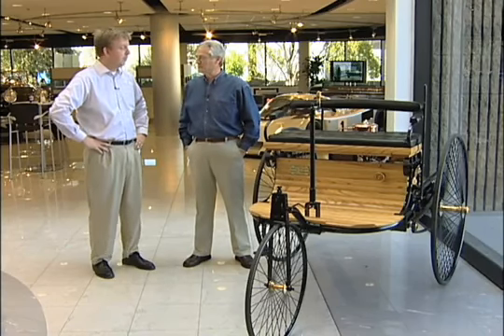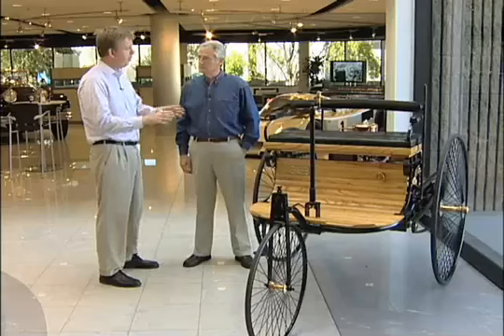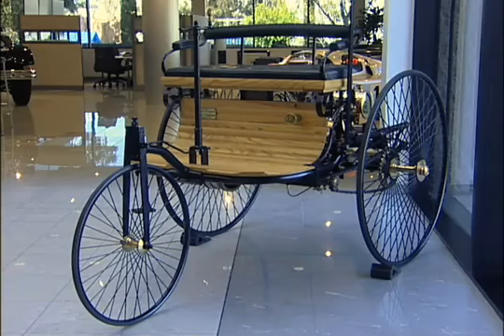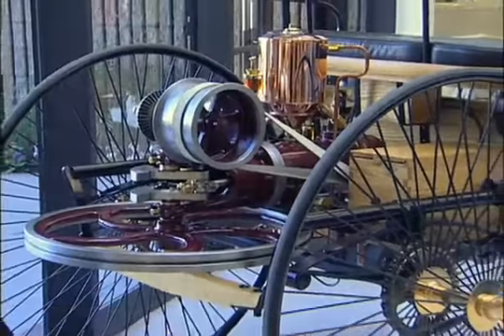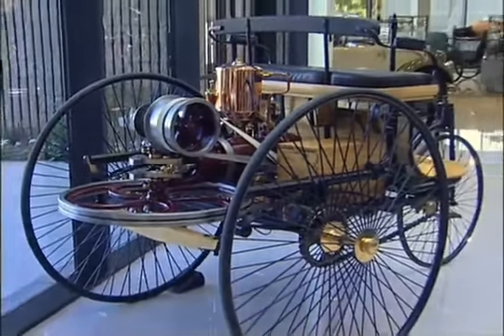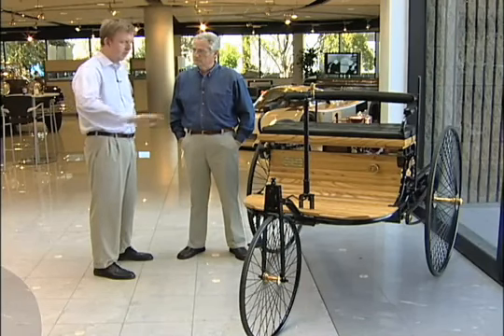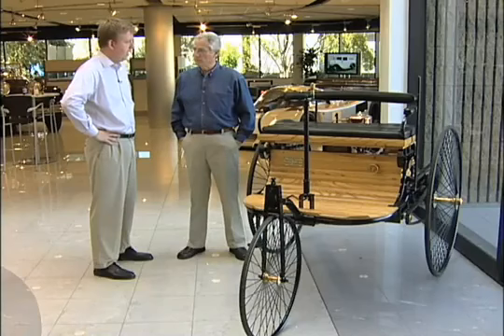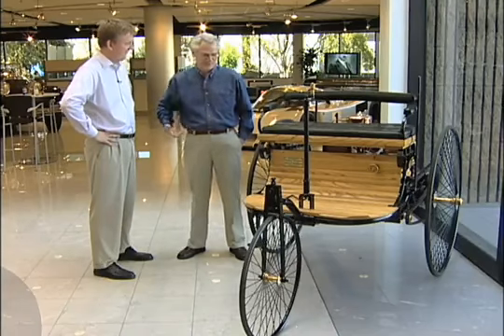First Automobile 1886 Benz